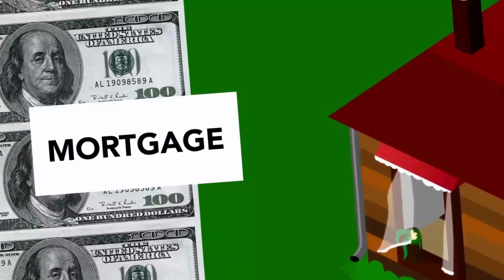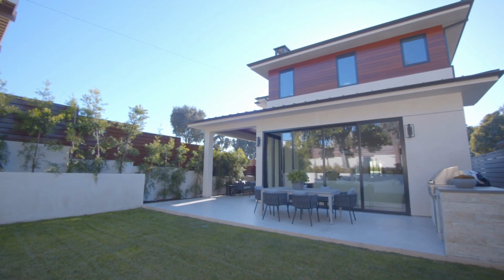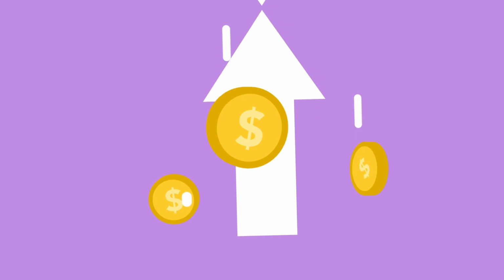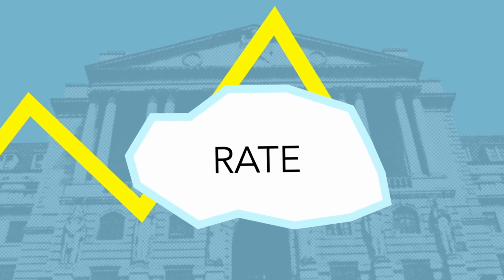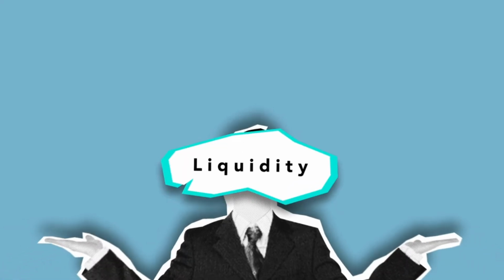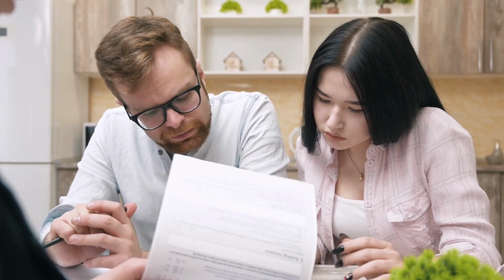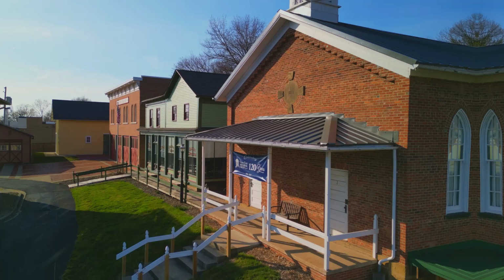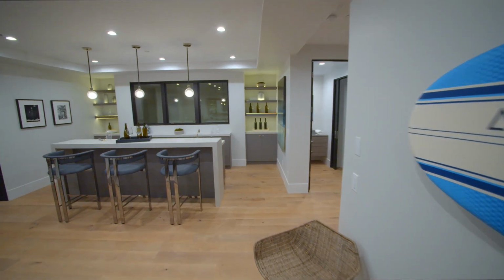How to Get the Best Mortgage Rates